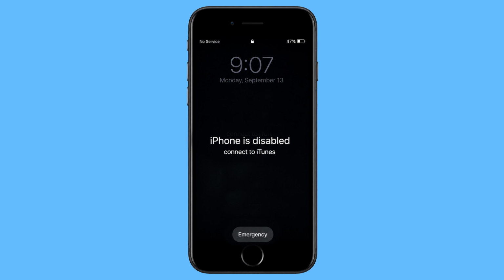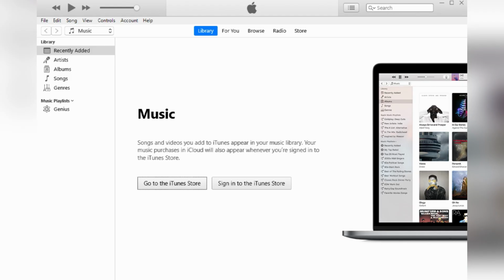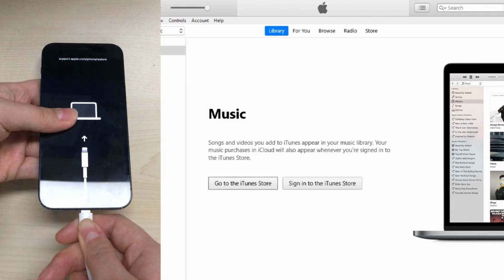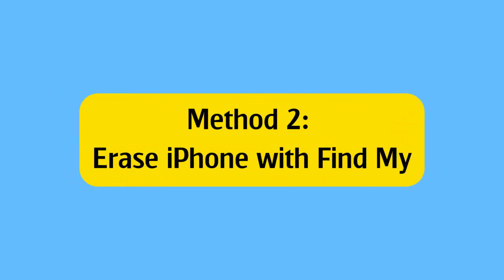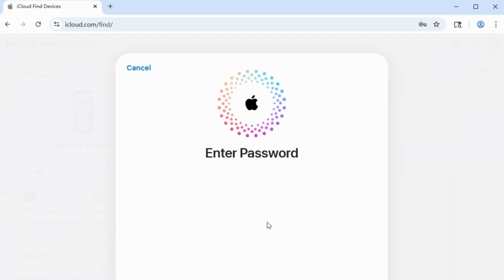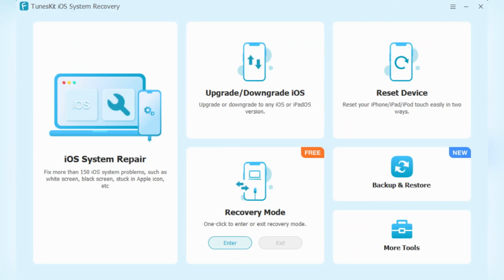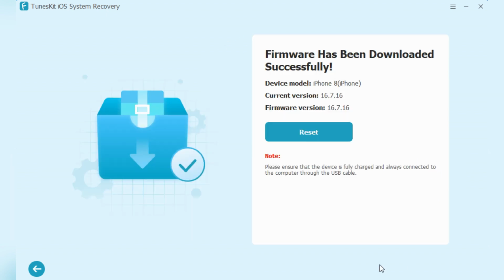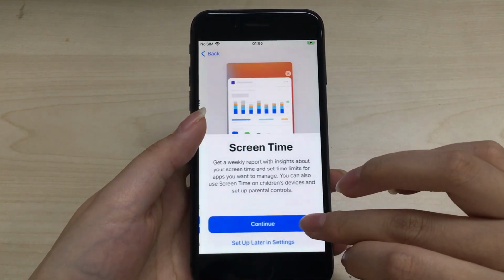How to Fix "iPhone is Disabled Connect to iTunes" (2026 Guide)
Learn how to fix the “iPhone is Disabled, Connect to iTunes” error with 3 simple and effective methods, including using iTunes/Finder, Find My and TunesKit iOS System Recovery.

⏰ Timestamps:
00:00 Get Started
00:17 Method 1: Restore iPhone with iTunes or Finder
01:01 Method 2: Erase iPhone with Find My
01:28 Method 3: Factory Reset iPhone without iTunes
02:28 The End